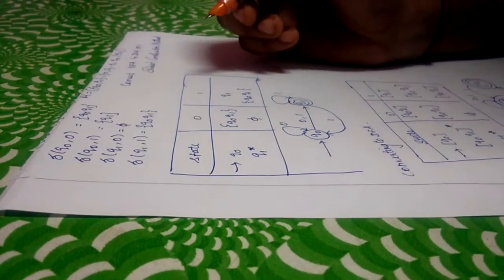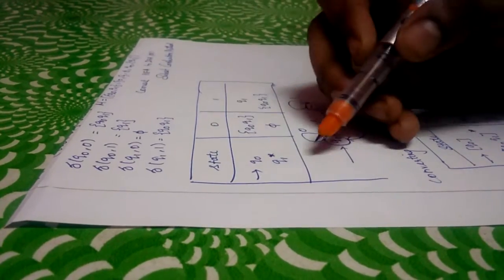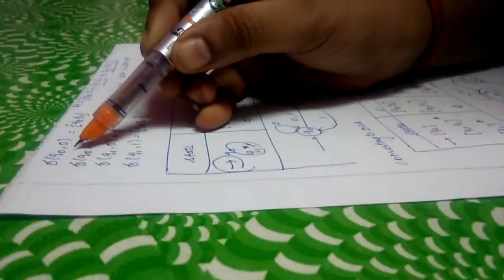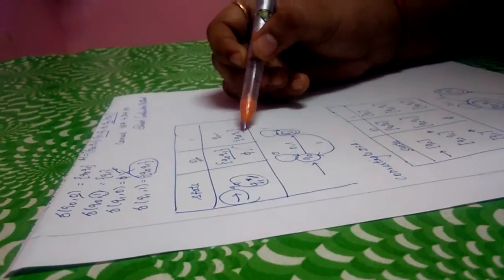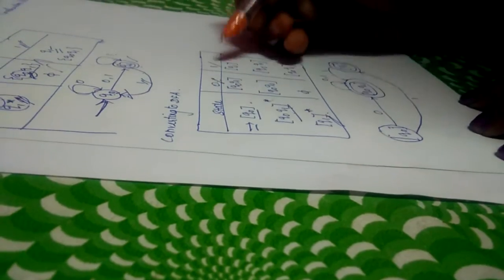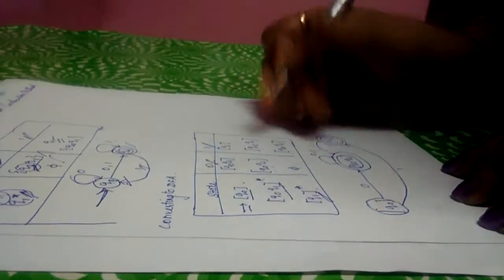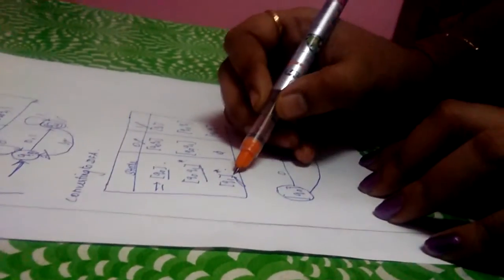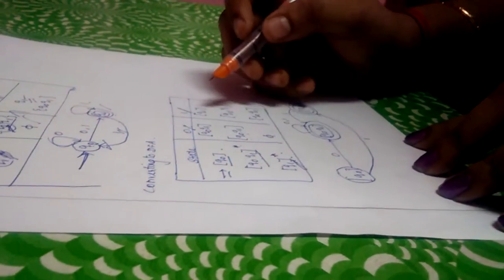CNF CONVERSION by indhumathi